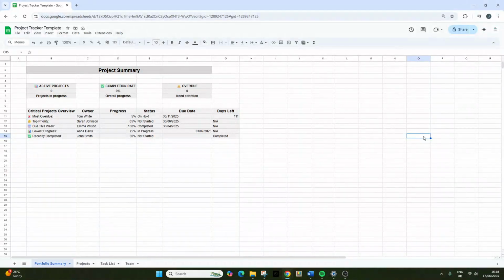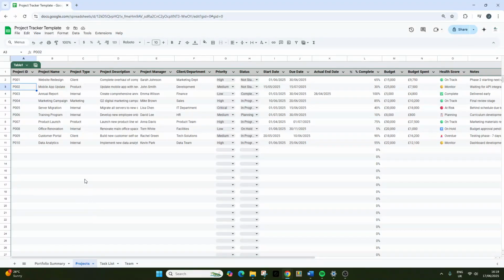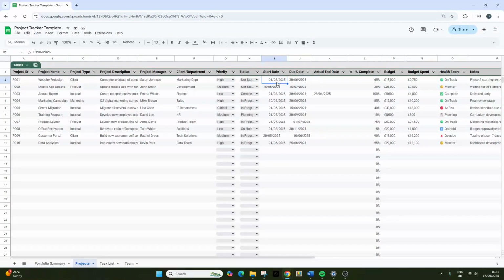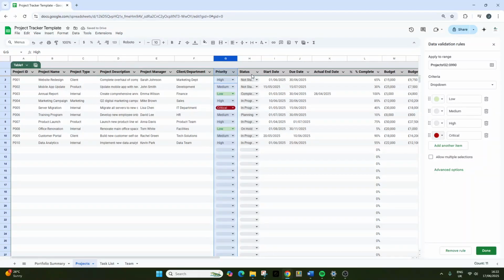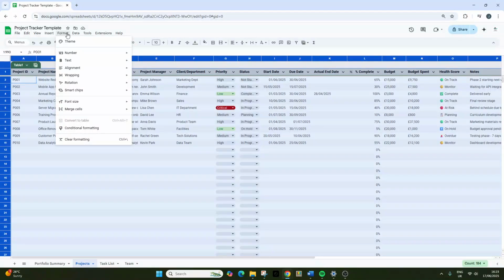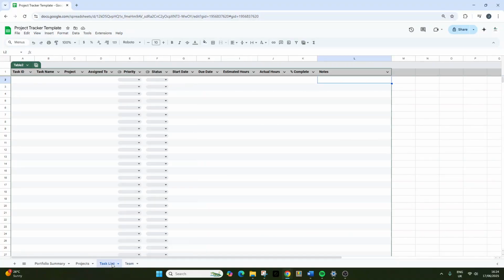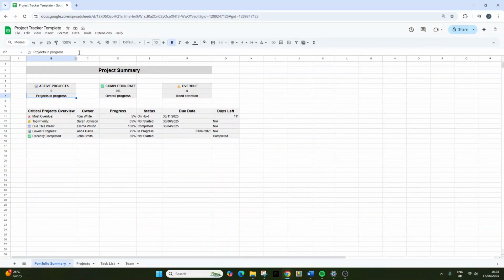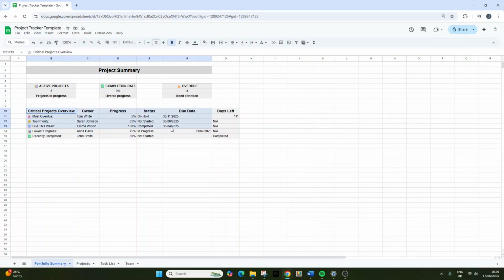Project Tracker Template In Google Sheets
Are you looking for a project tracker template in Google Sheets? This is the one you need!